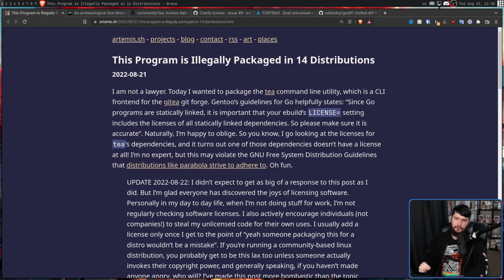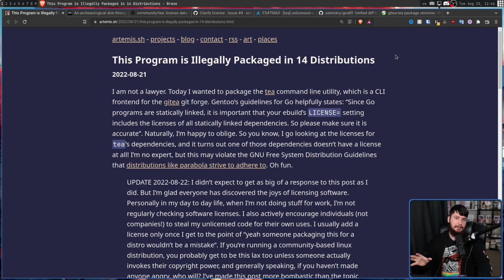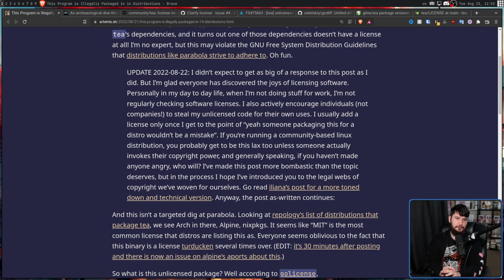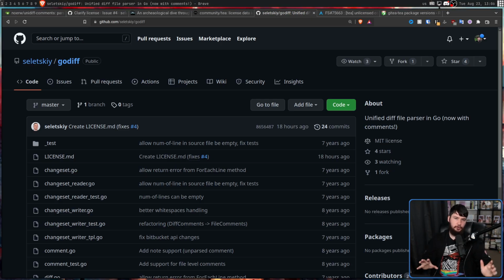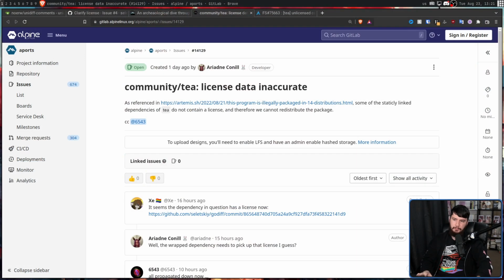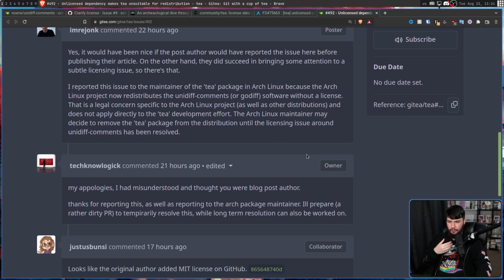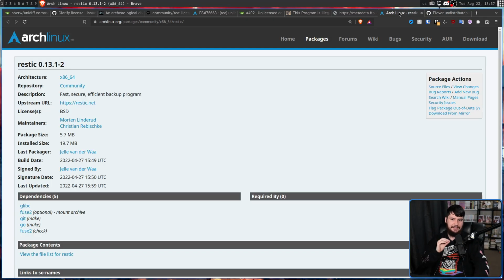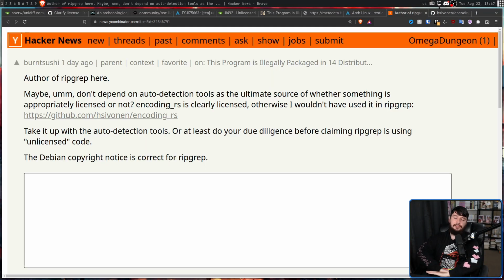This Project Was "Illegally" Packaged On 14 Linux Distros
Please just read the licence, I don't know how many times this needs to be said but it comes being relevant. Today we have an issue with a Go module that nobody clued into for 3 years until finally being discovered

Credits
🎨 Channel Art:
Profile Picture: